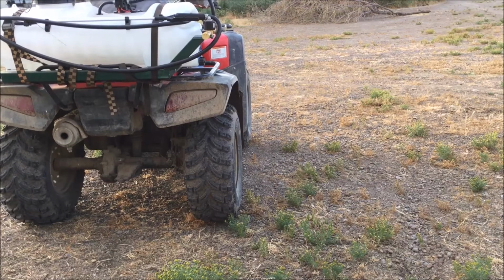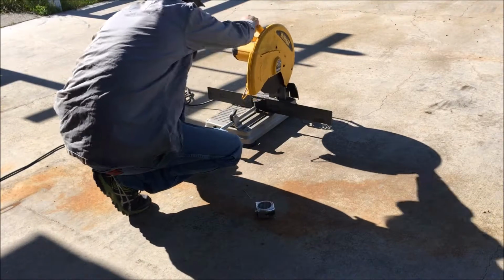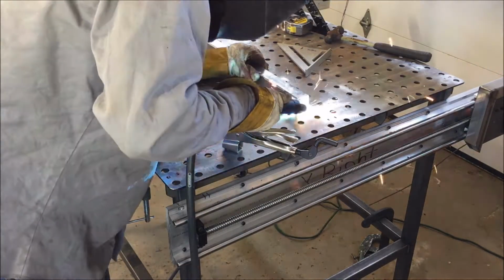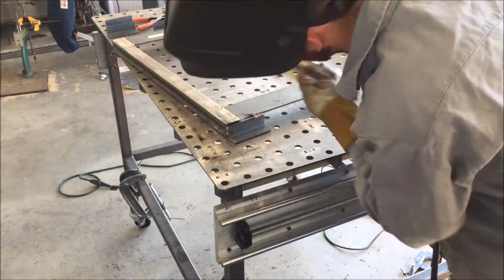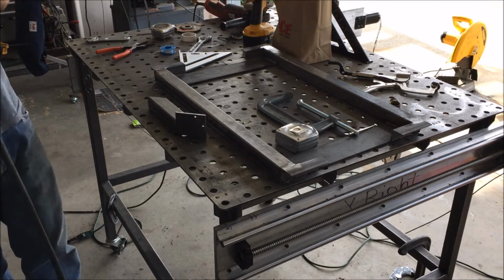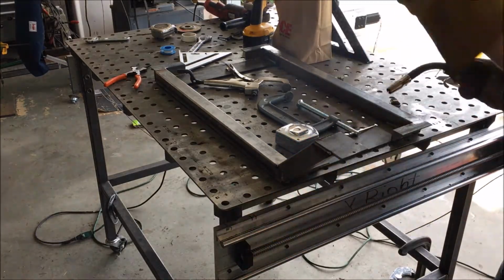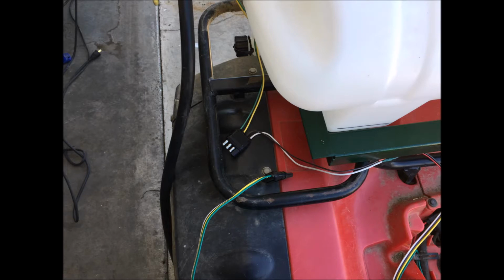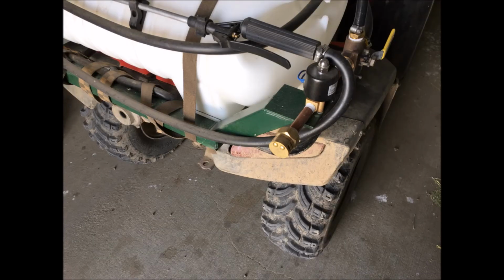DIY Boomless ATV Sprayer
Boomless Nozzle (Commission Earned)

12V Solenoid (Commission Earned)

Handlebar switch (Commission Earned)

In this video I build a boomless spray rig for my ATV. I used scrap pieces of metal laying around for the frame. I had the valve in my spare parts bin, found the nozzle, so the only parts I purchased was the solenoid, and handle bar switch off ebay. I also purchased the 4 prong trailer plug, the 3/8"  hose barbs, and the 2 male threaded pipes between the nozzle, solenoid and valve.